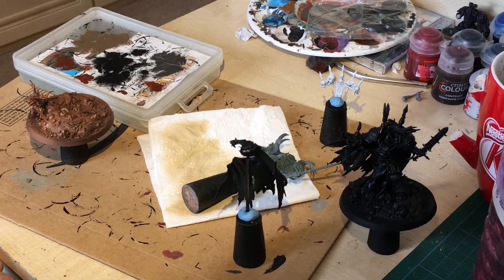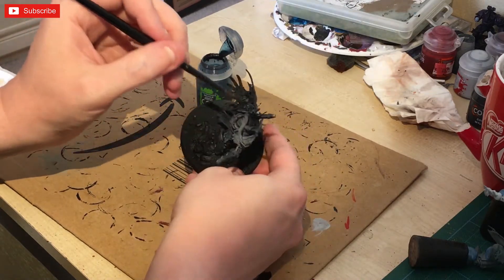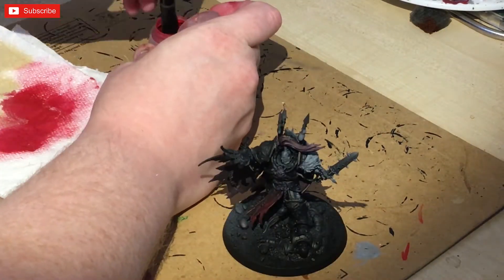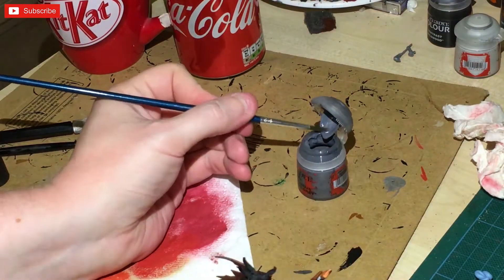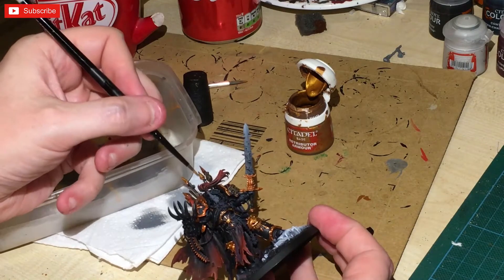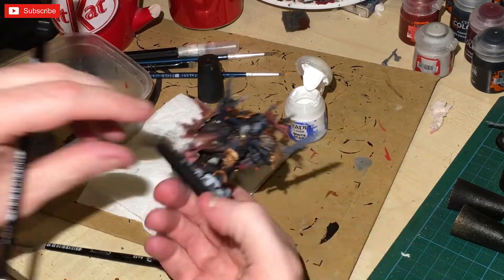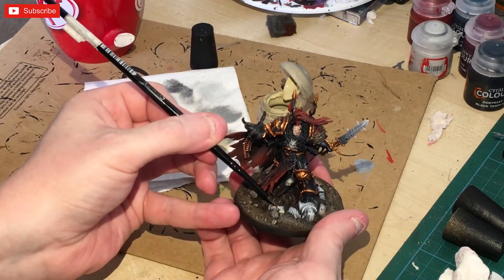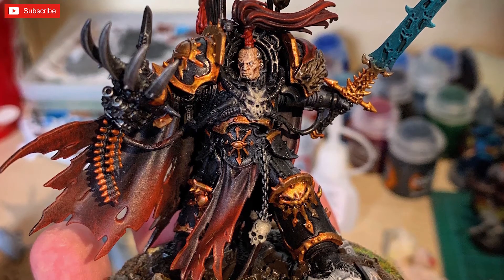Painting Abaddon, Version 1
Part 1 of 2, Two different versions of Abaddon the despoiler